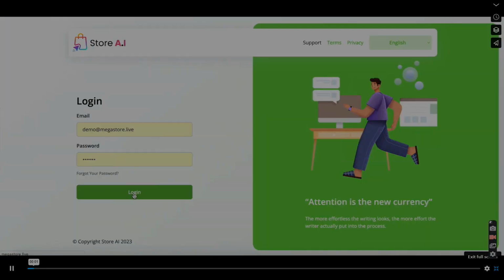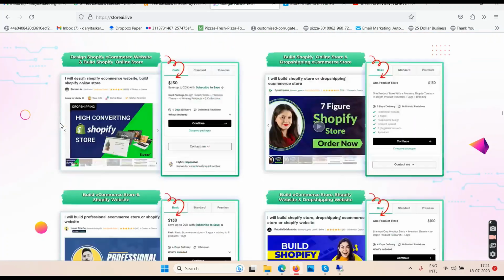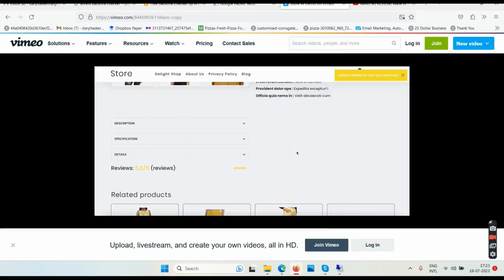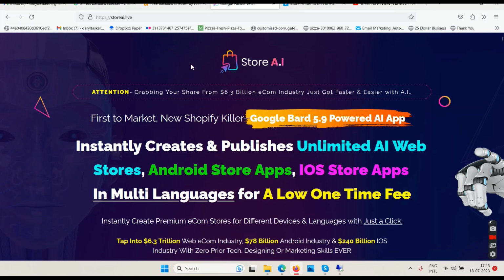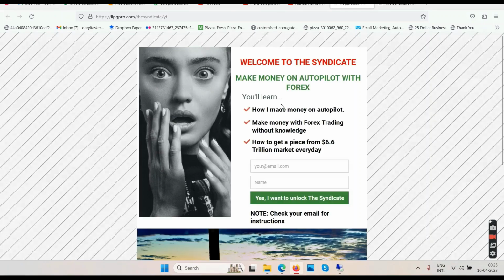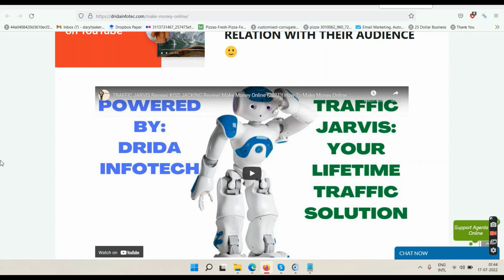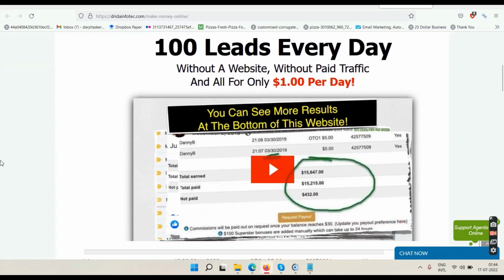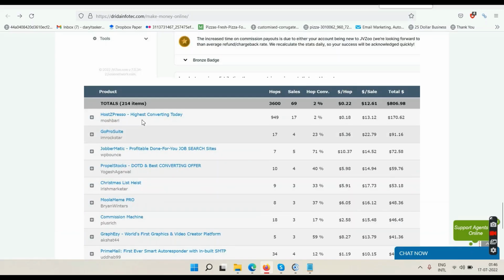STORE AI REVIEW| Store AI Reviews| Make Money Online| Warning: Watch Till The End To Make Real Money